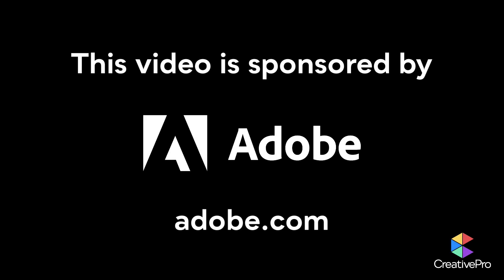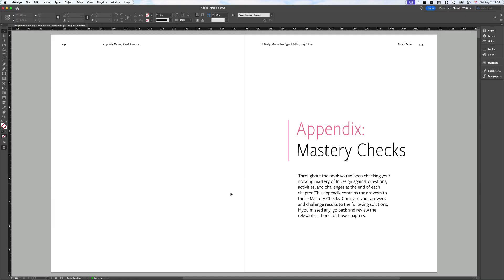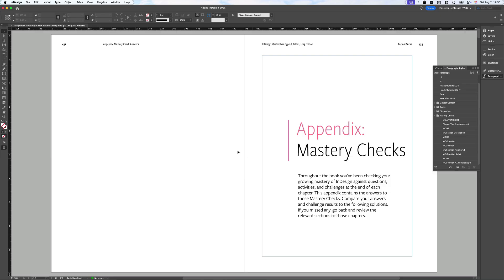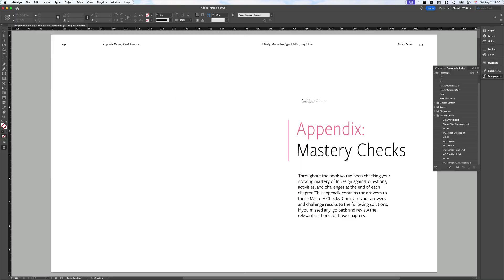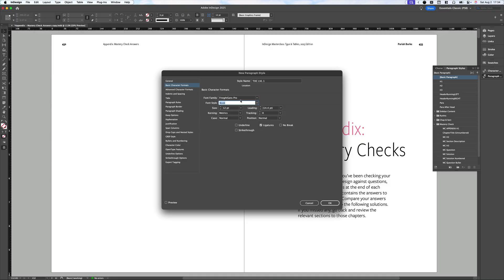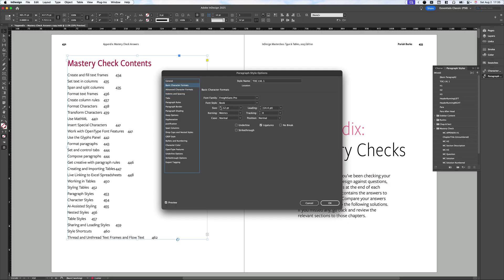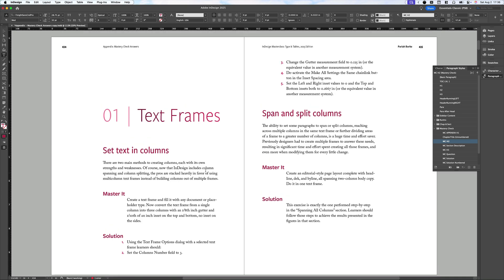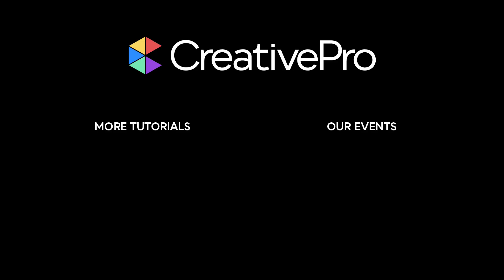InDesign: How to Create and Update a Table of Contents (Video Tutorial)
In this InDesign how-to video, Pariah Burke demonstrates an easy way to create or update a table of contents (TOC). He explains how to assign which styles become TOC entries and how to create a paragraph style exclusively for table of contents entries.